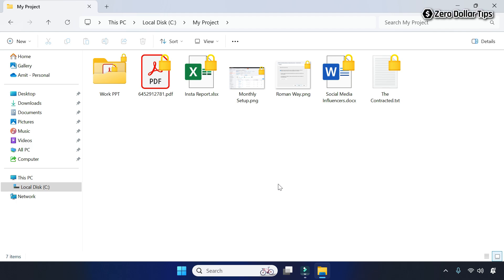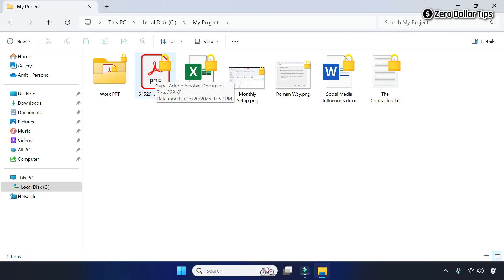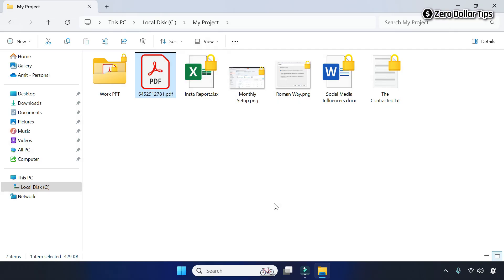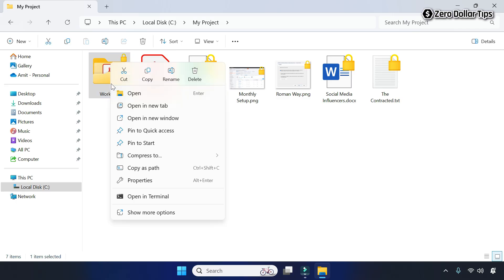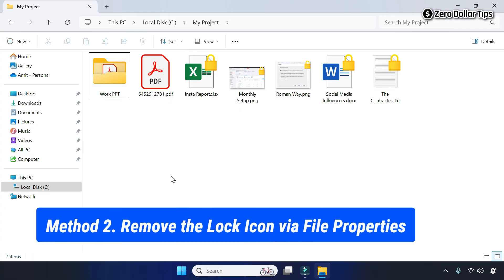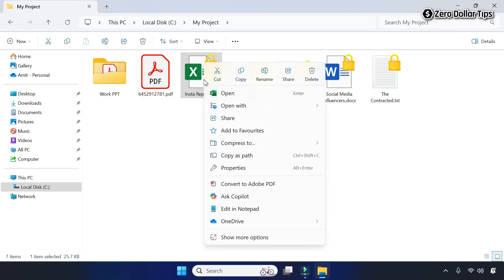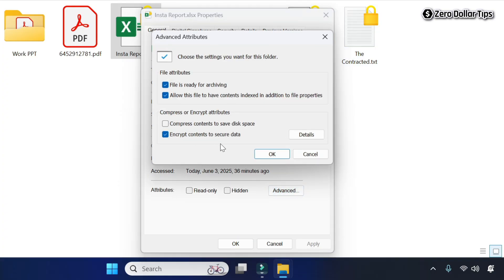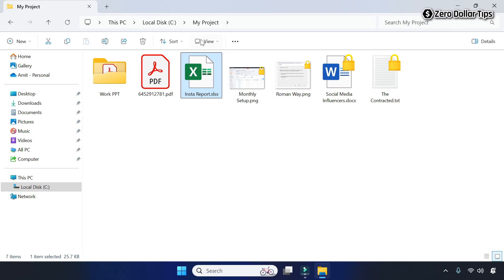How to Remove Lock Icon from Files in Windows 11 Permanently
Learn how to remove lock icon from files in Windows 11 permanently and regain control. This video tutorial shows you how to remove padlock icon from files or folders in Windows 11 to access your files without any hassle.